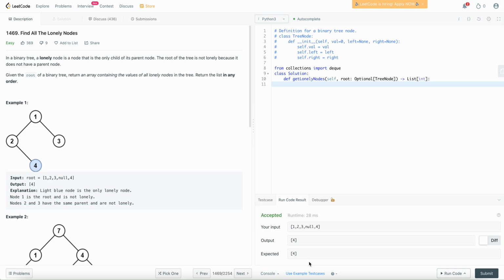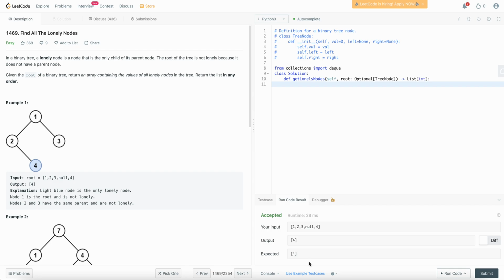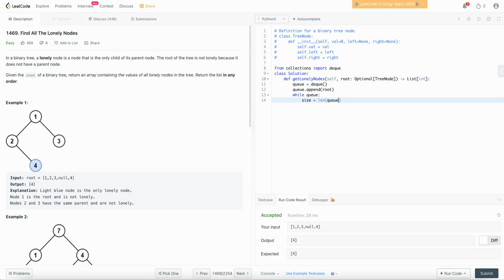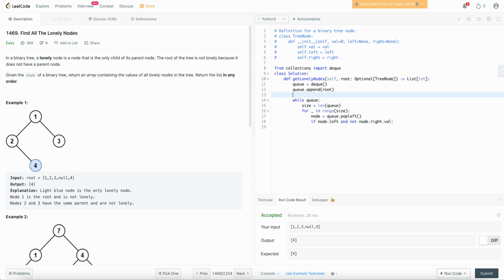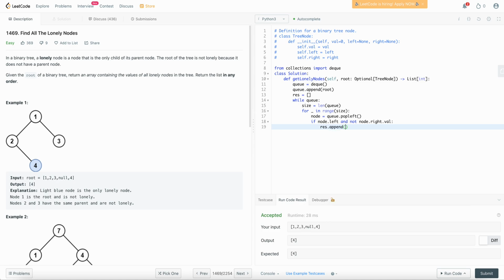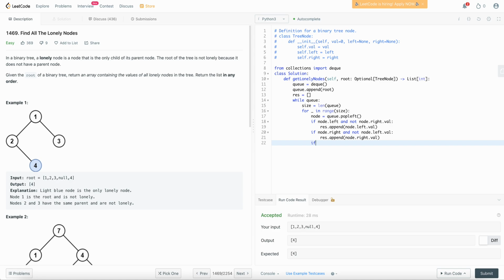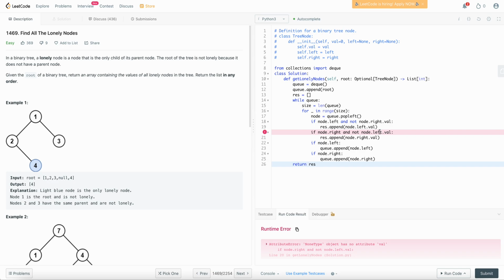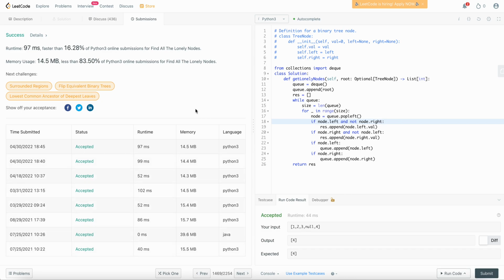Lonely Nodes Leetcode Easy Problem